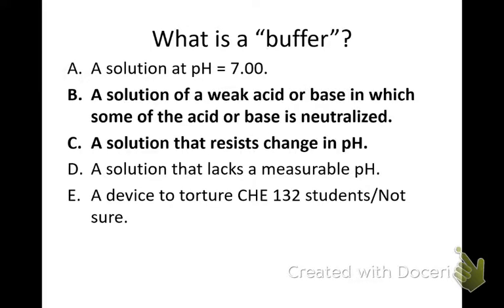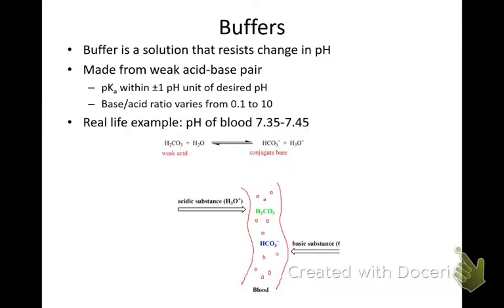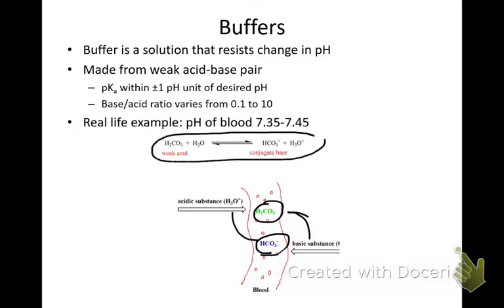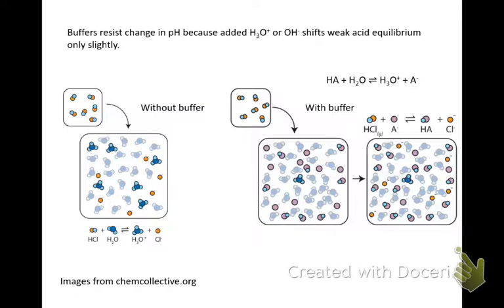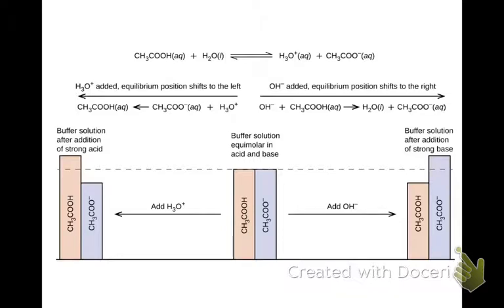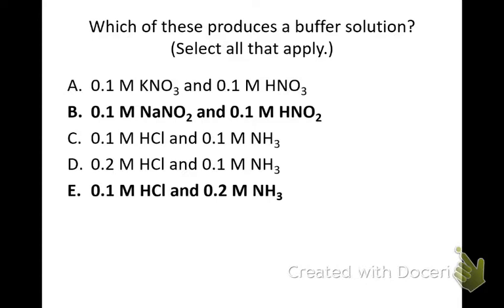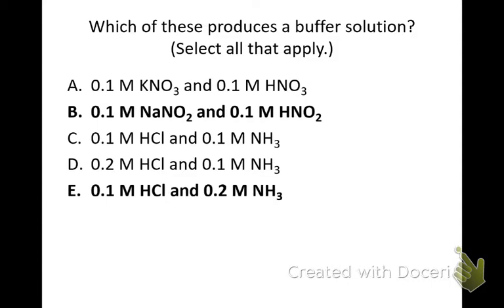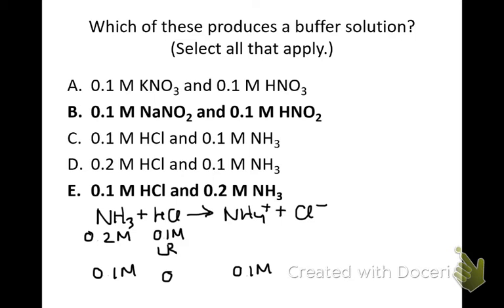Buffers 1 What is a Buffer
Buffers 1 of 4
Goal: Use equilibrium to explain how a buffer works